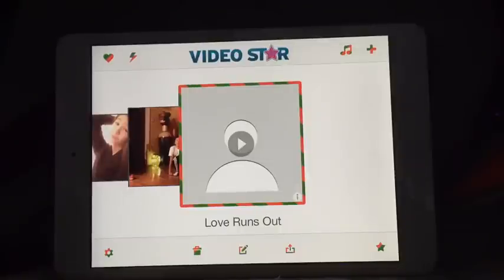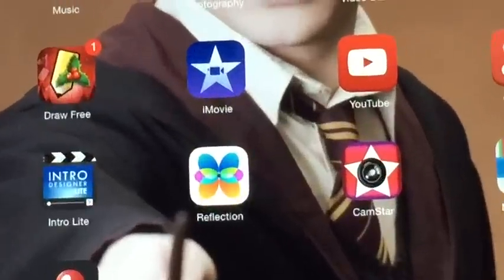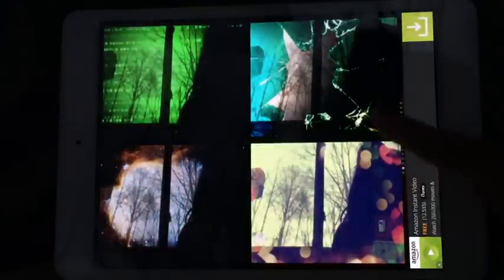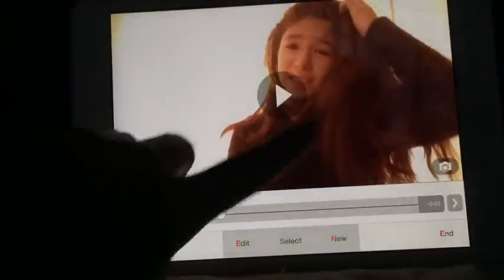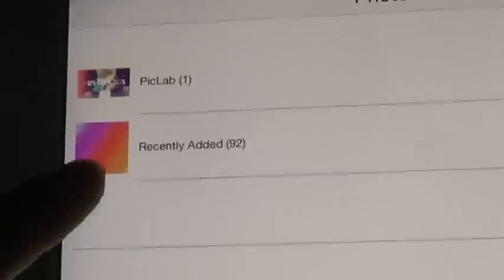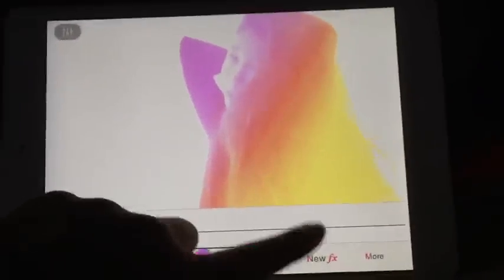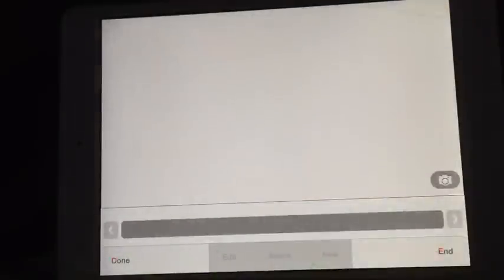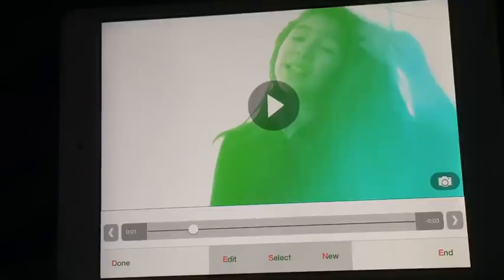Video star Tutorial #1 (color effect)